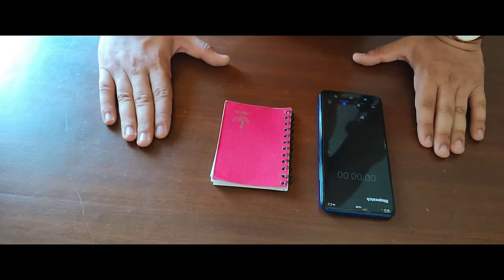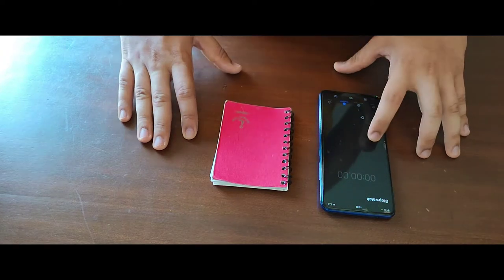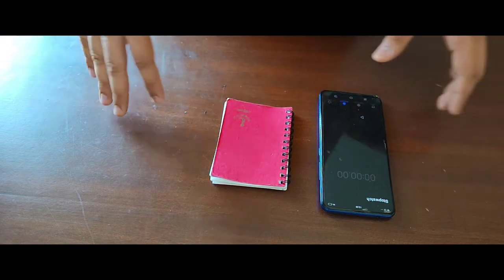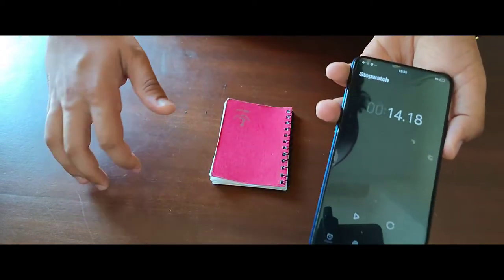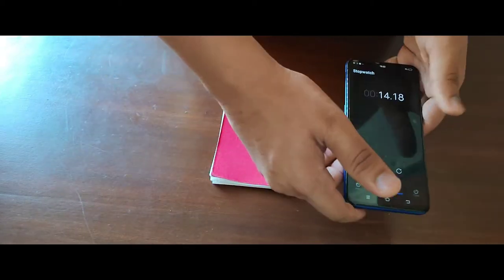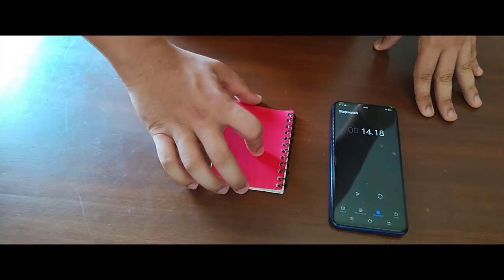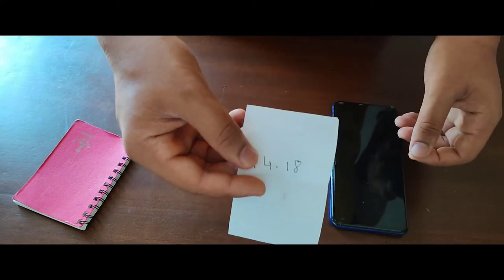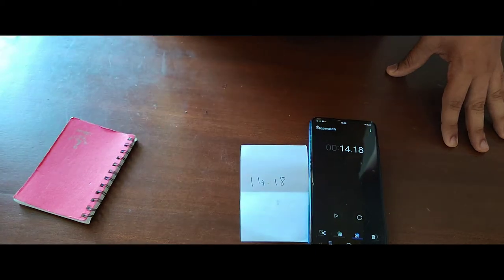Fool Anyone With This Stopwatch Trick!!